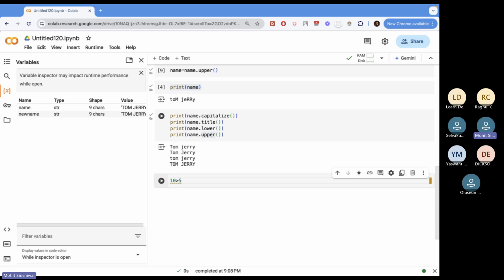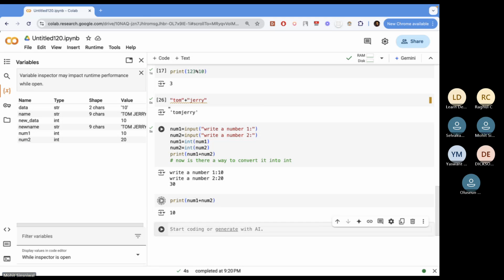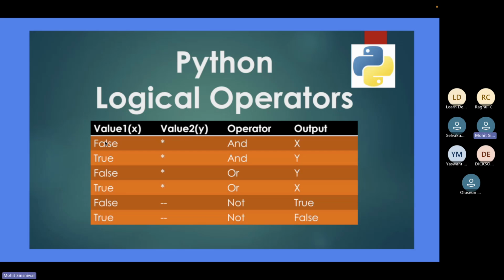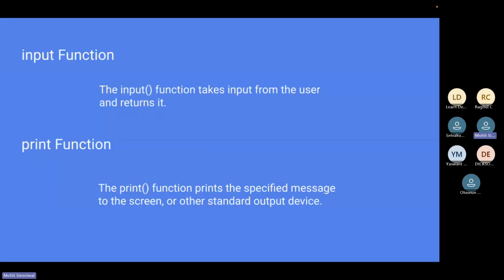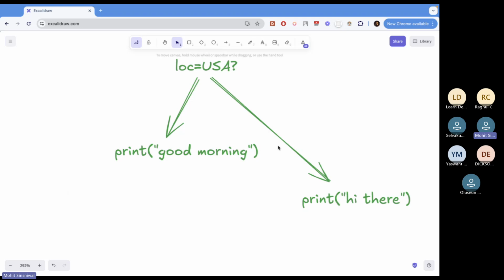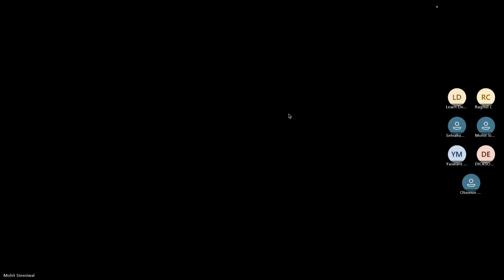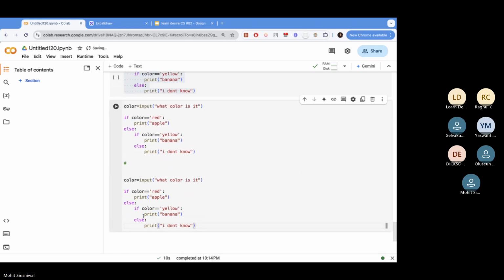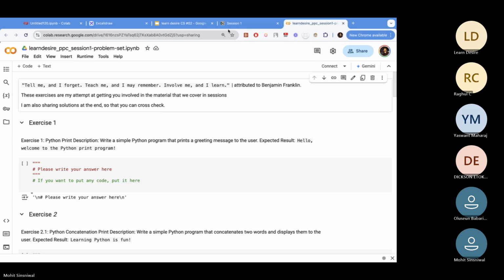Learn Desire: Python Developer Course - Session 2